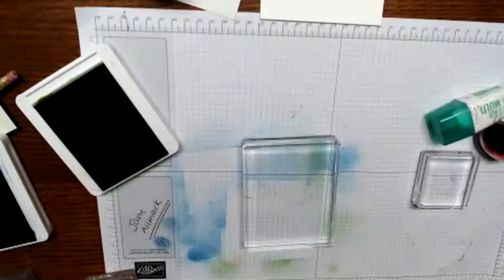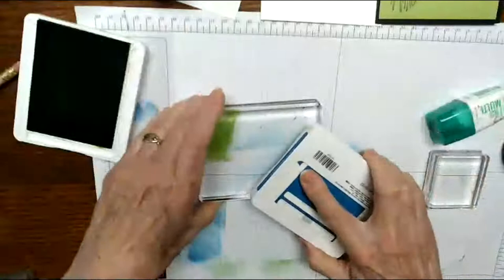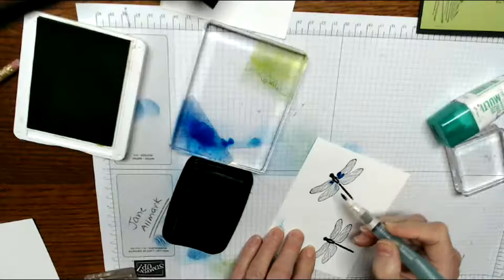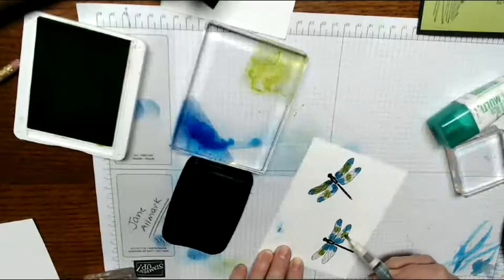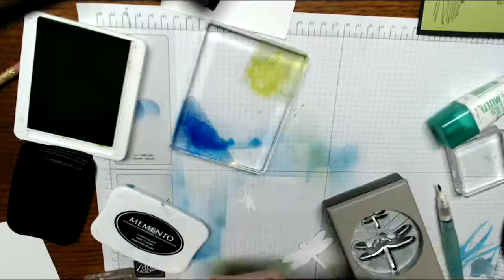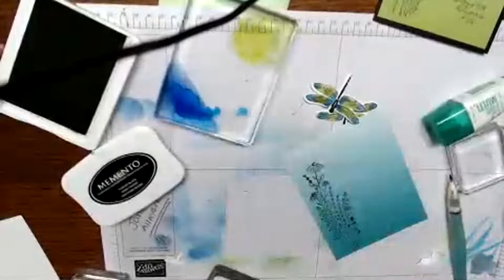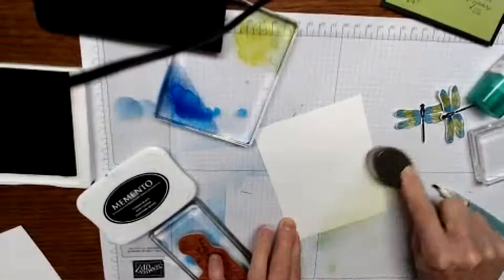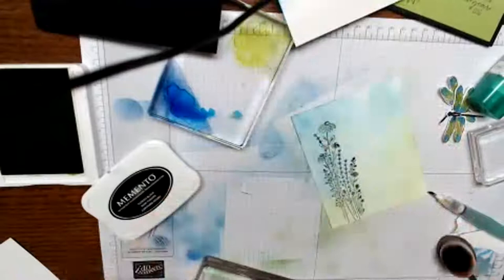Dragonfly Garden Card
The idea for this card came from Jane Allmark in the UK.  I made it for my SU demonstrator team and decided it had a few helpful ideas for others, so have made it public. Products used: Granny Apple Green, Pacific Point, and Black Ink pads, Dragon Fly Garden Stamp Set and Punch, Ombre DSP, White, and Black Card Stock, Blender Brush, and Water Color Painters.